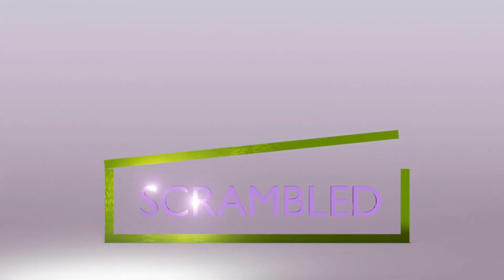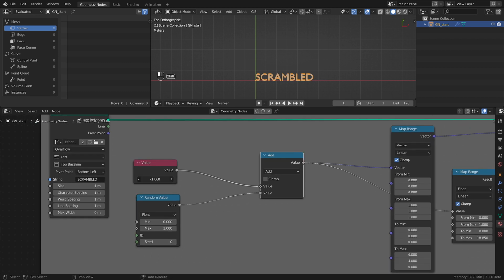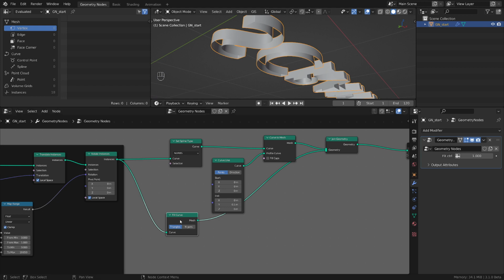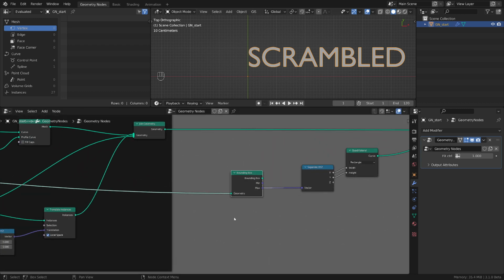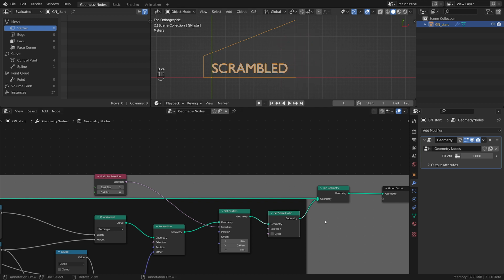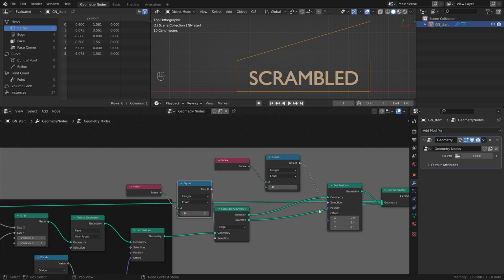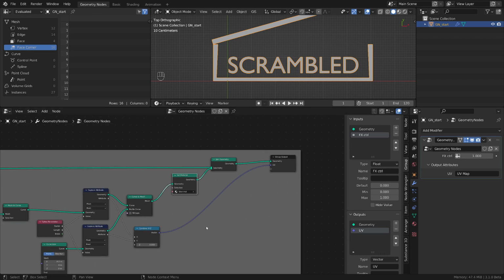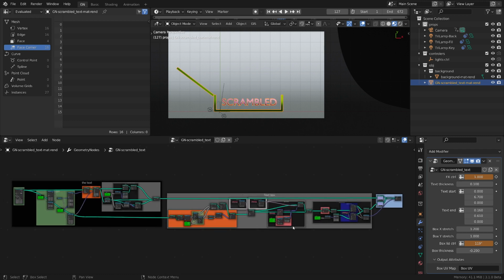Scrambled text: Spline tricks | Blender Geonodes Daily, tip 94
Project file available on gumroad:
 Today we will find answers for questions like:
- How to create the scrambled FX?
- How to make a smooth 3D text in geometry nodes?
- How to make a box with a lid that opens?
- How to tie everything together?

00:00 Demo video
01:30 The text: scrambled letters FX
09:20 The text: how to make it 3D
16:10 The box: how to sync it with text size
23:50 Problems with opening the lid
26:35 The box: making the lid that opens
31:27 The box: add thickness and UV map
37:25 The lid: fixing infinite length
41:25 Short overview of the finished project